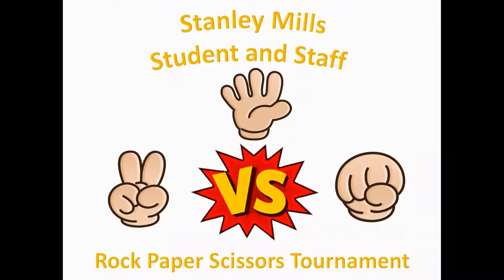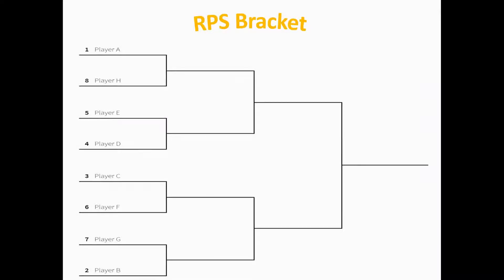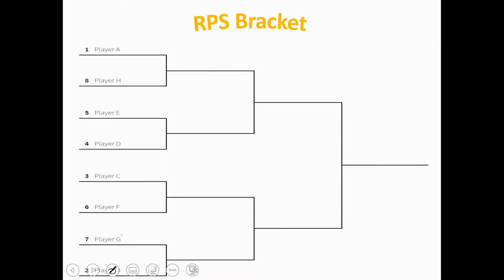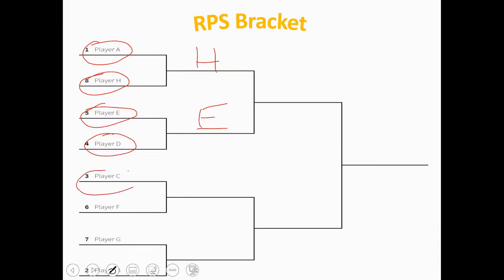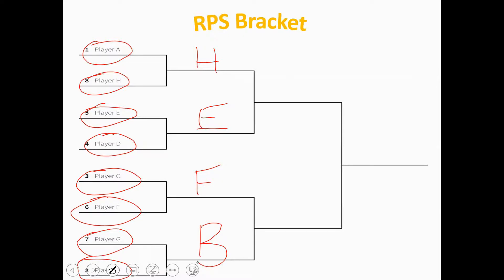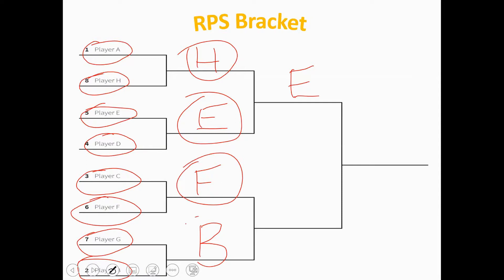RPS Intro Video